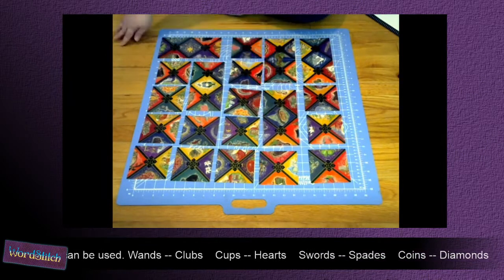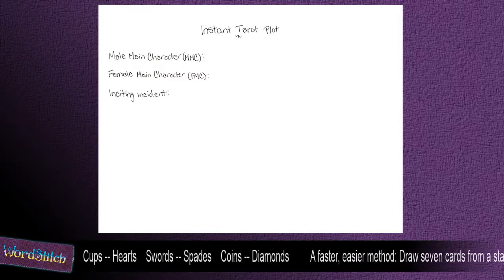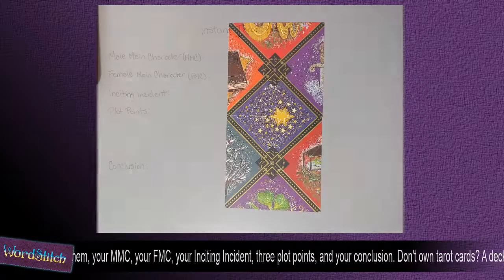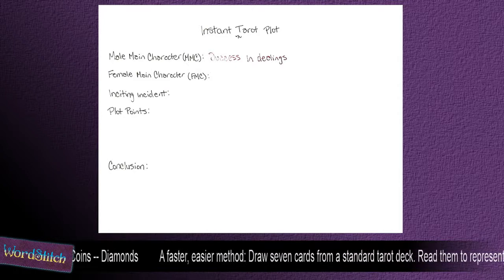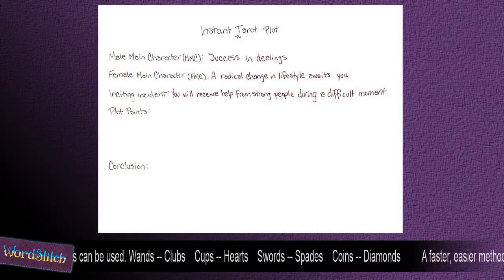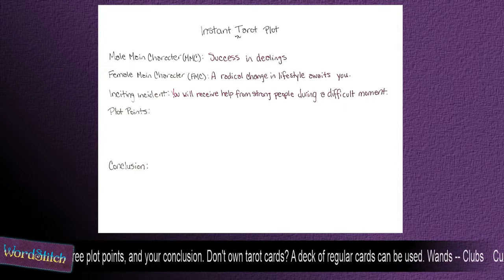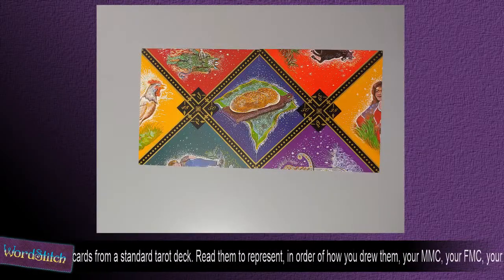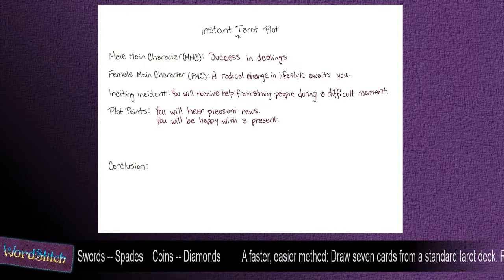Instant Tarot Plot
Chloe rambles through a tutorial on making an emergency plot using tarot cards.